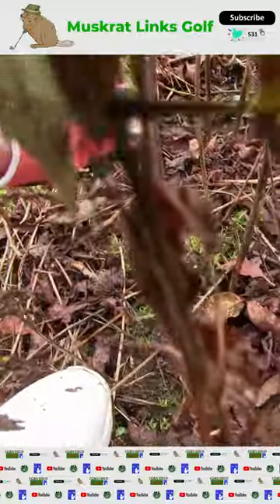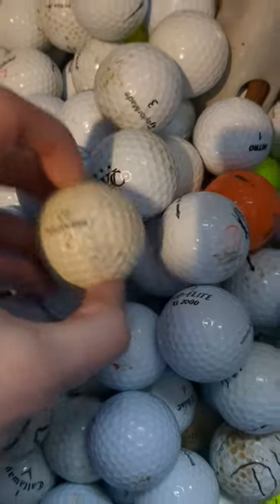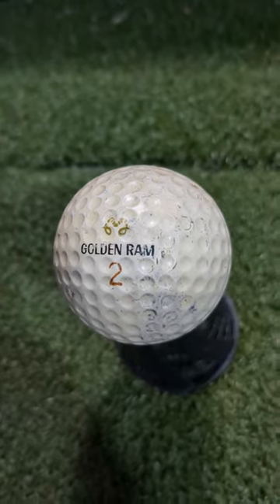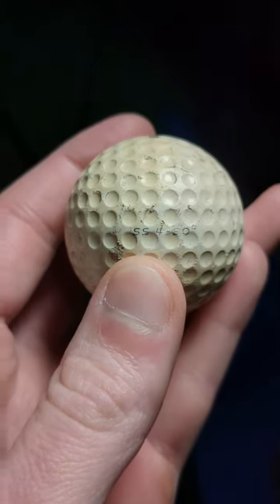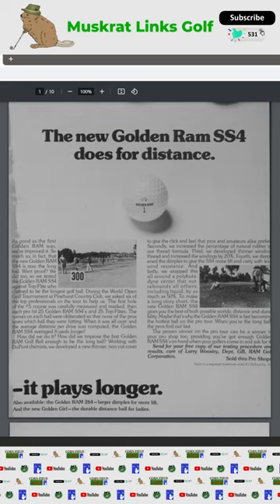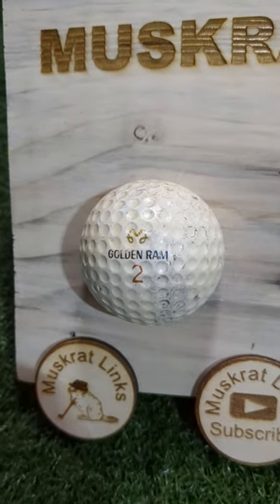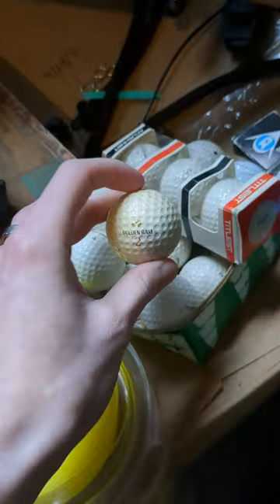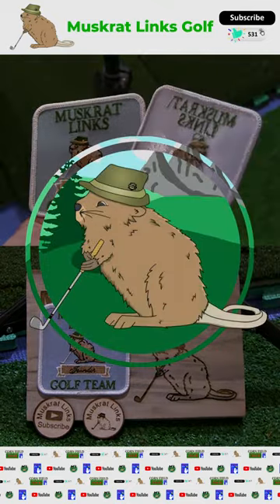Golf Ball Hunting Mystery #7 - Vintage Golden Ram! 🐏🥇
Today I share with you guys this cool vintage golden ram golf ball I found recently while hunting for golf balls. It is from the mid 70s, and I was even able to dig up some old newspaper advertisements about it which is pretty neat. Pretty cool that we found it in relatively decent condition as well, that's part of what makes golf ball hunting so enjoyable!

Equipment I use to record and edit my videos for  @muskratlinksgolf :
Main Camera: Canon XA10
Camera Mic: RODE VideoMic (Used for groups)
Audio Recorder: TASCAM DR-05
Lav Mics: Rode Wireless ME
Slow Motion: Google Pixel 6a
Launch Monitor: SkyTrak
Sim Software: TGC 2019
Editing Software: Davinci Resolve